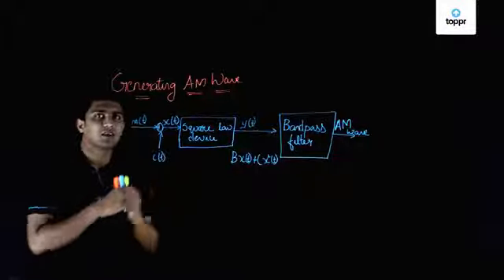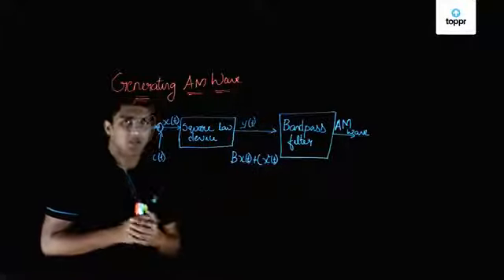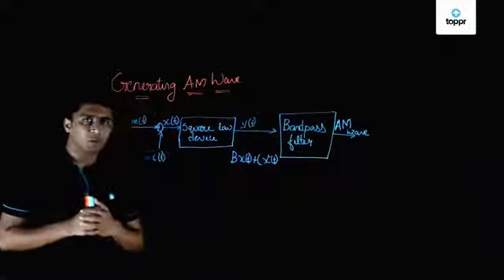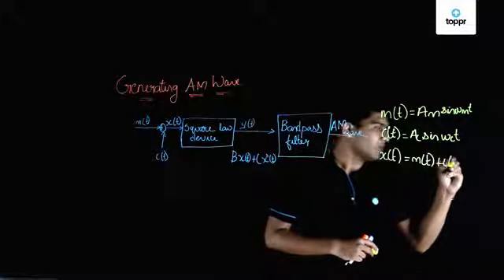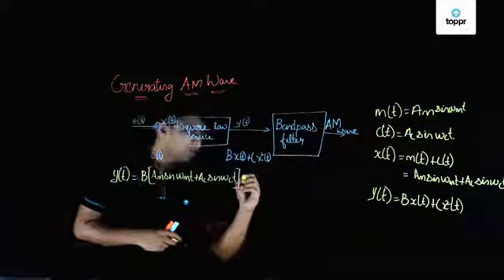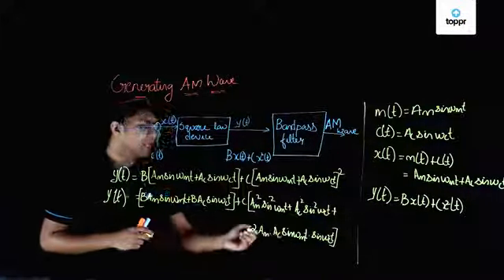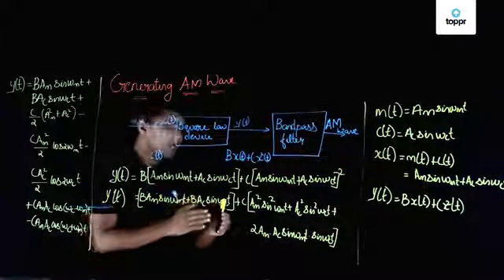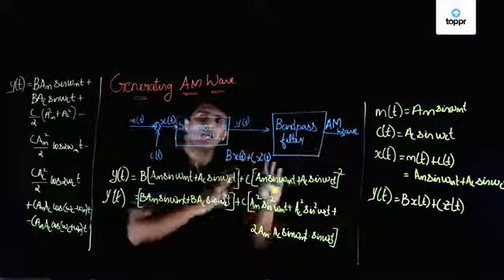Generating AM Waves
Communication systems (IIT video)